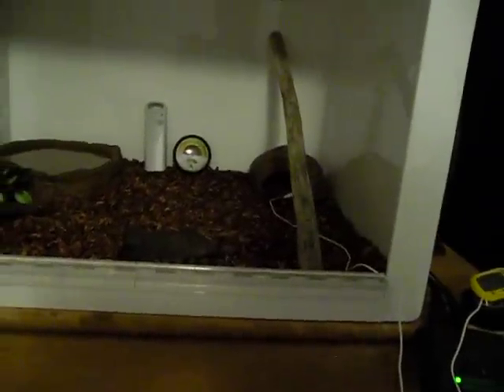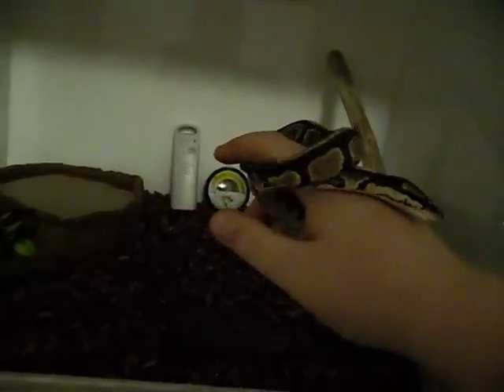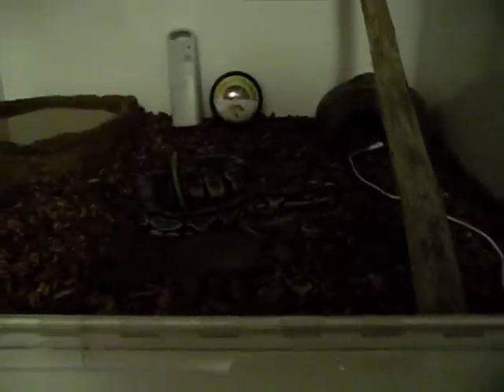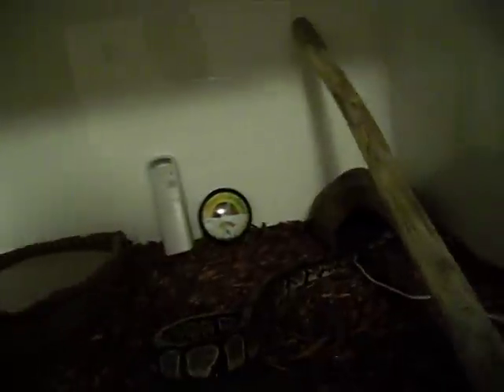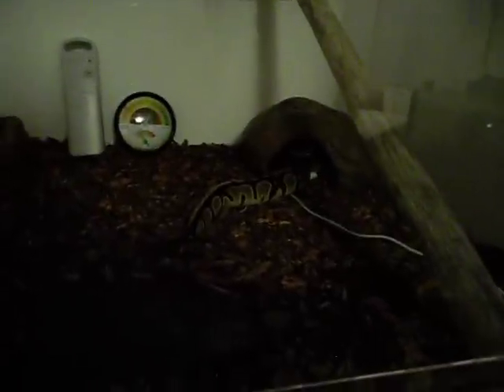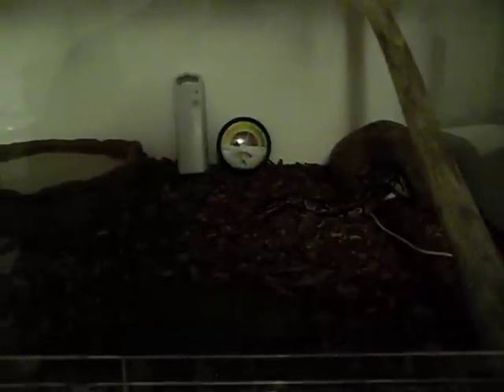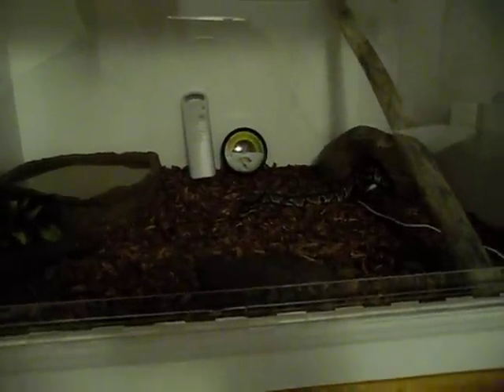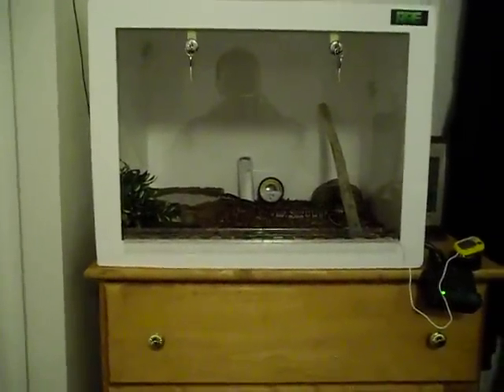Review Of Ricky's Reptile Enclosures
This is my review of The White Ball Python Show Case. Excellent Product. Ricky has really hit the nail on the head for Ball Pythons'. These great enclosure's come in any color you want! Perfect size for the adult Ball!!!